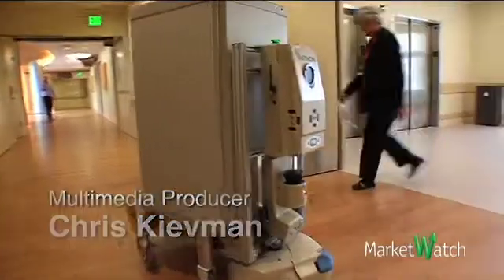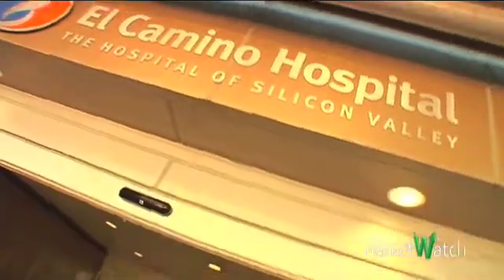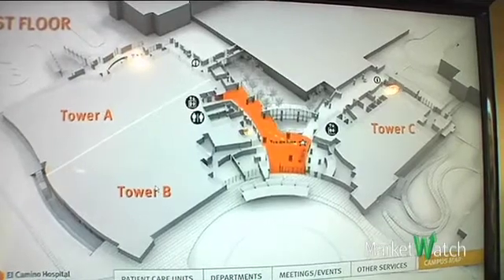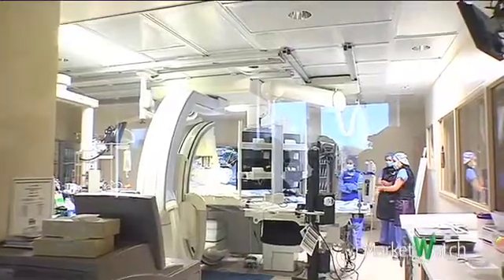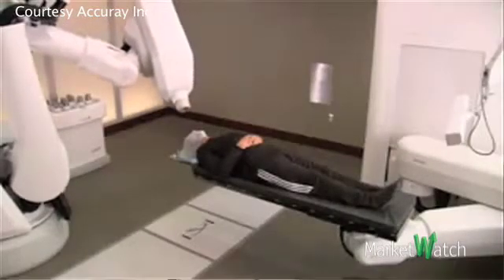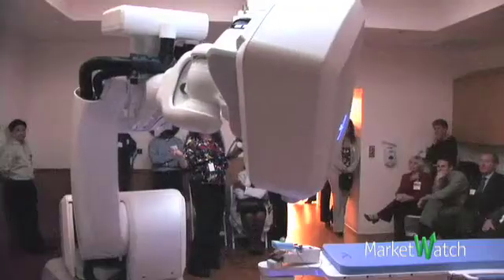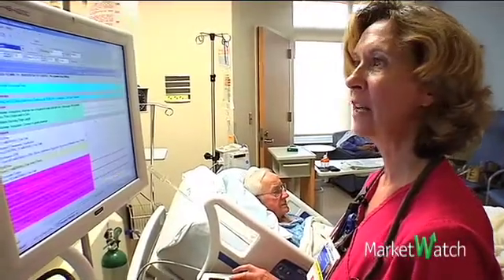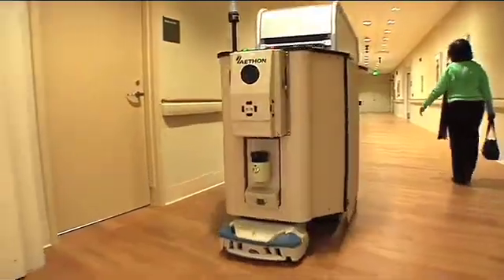El Camino High Tech Hospital goes wild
High-Tech Health Care
Robots are in the halls delivering supplies and in the operating rooms helping with surgeries, but the $80 million this Silicon Valley hospital recently invested in technology works behind the scenes as well. MarketWatch's Kristen Gerencher reports.Chris Kievman Multimedia Producer